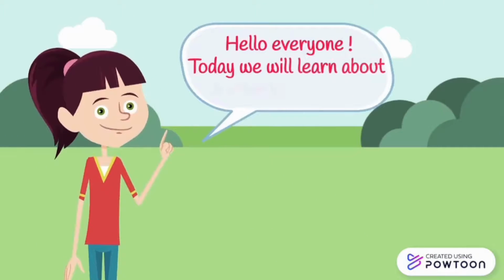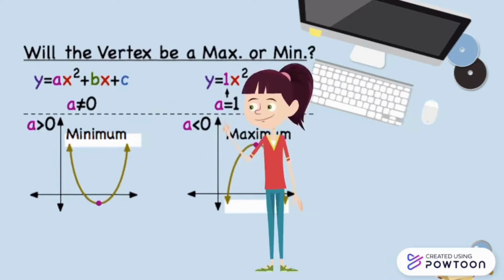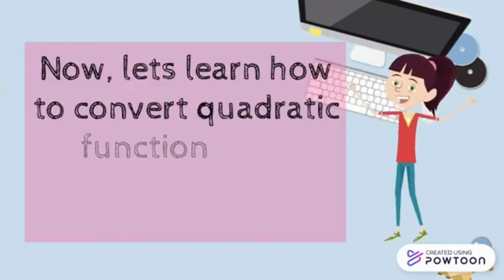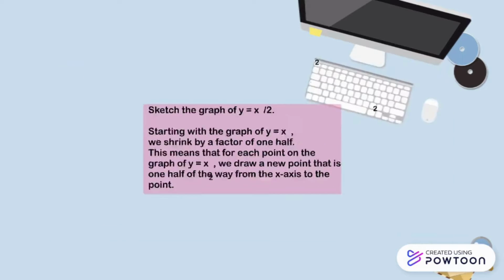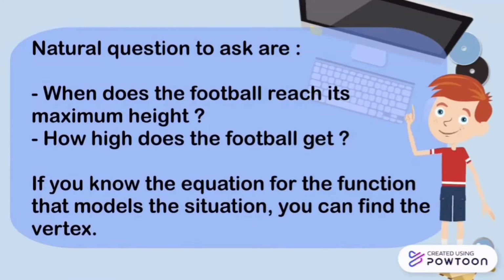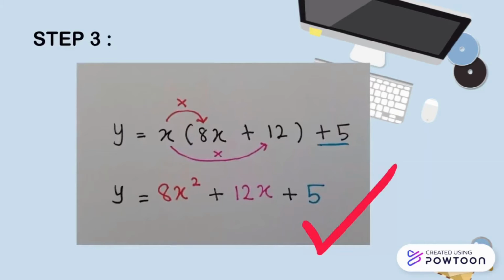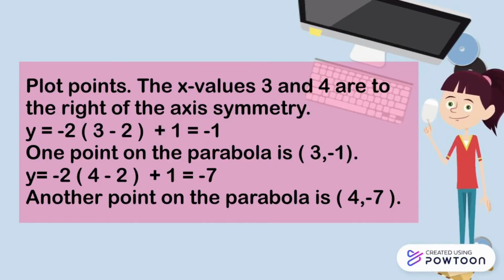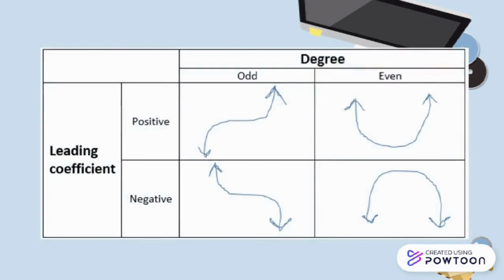SMU3013 ASSIGNMENT 2 - GROUP 3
QUADRATIC FUNCTIONS